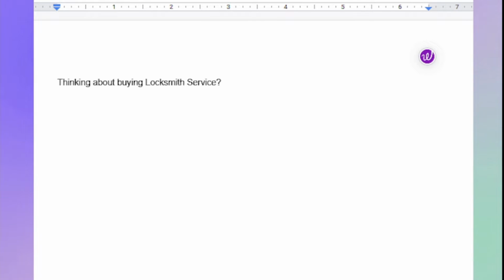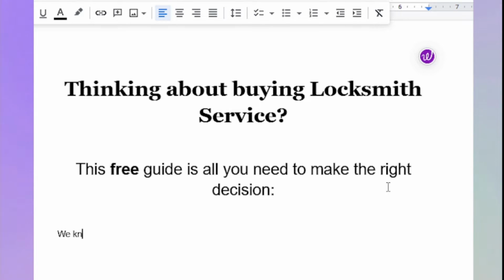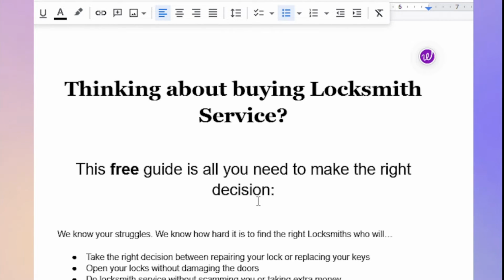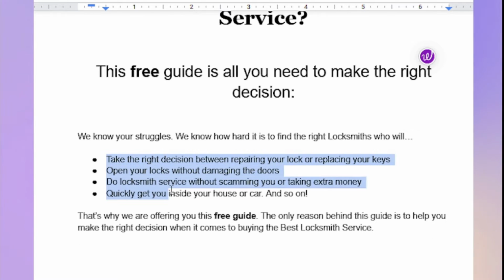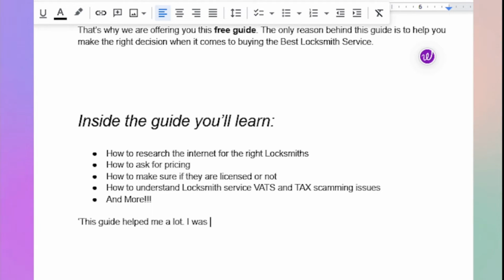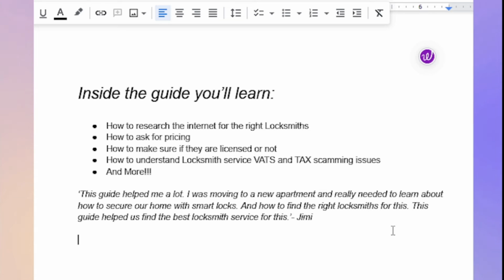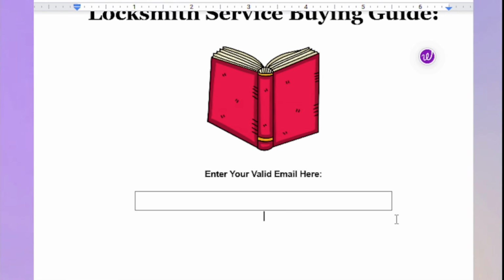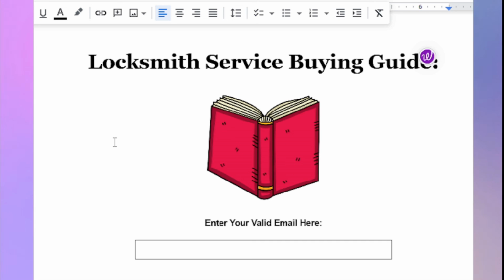How to write a LEAD GENERATION page? [copywriting tutorial]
Hey this is Kazi Azmir. I am a freelance copywriter.

In this video, I showed how we can easily write a lead generation page with AIDCA copywriting formula.

In this copywriting tutorial, you will learn some excellent copywriting tips as well.

Super useful for everyone and especially for beginner-level copywriters.

Like the video, if you learned something new today and...

Hey, Need help with copywriting?